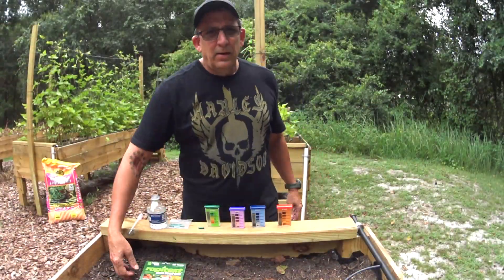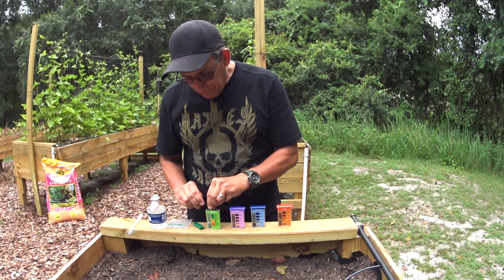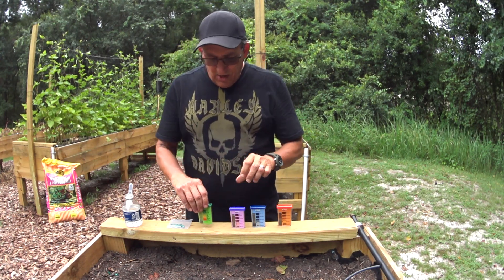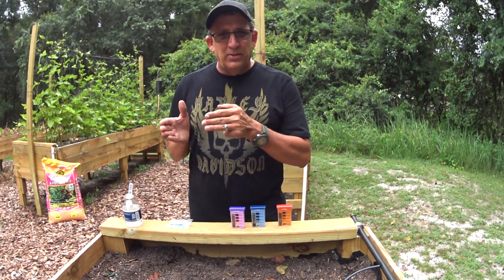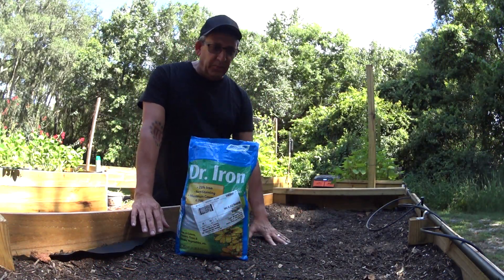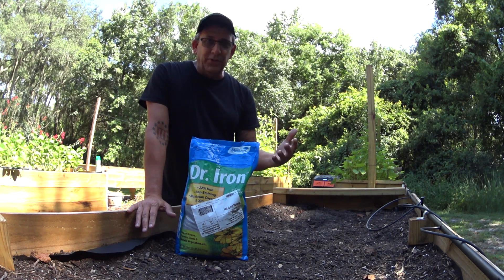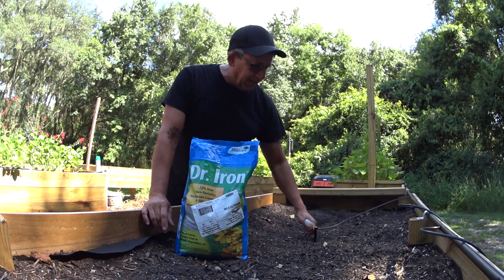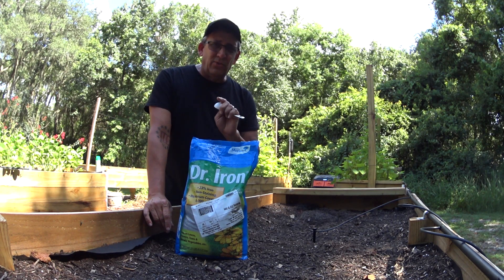Testing and adjusting your soil PH. Why. How. When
Why, how, and when to adjust your PH. One of the most important steps to having a successful garden. In this short video we will test the soil PH and adjust the soil PH to meet our vegetables needs.
Soil pH is one of the most important factors that can be overlooked in the garden.   pH has impacts on the availability of nutrients and of the plants ability to take them up.  If the pH of your garden soil is not in the optimal range for the plants you are trying to grow you may end up having issues.  Often plants grown in a soil that does not have the optimal pH don’t produce or if they do their harvests are low while the plant may looks stressed
Dr. Iron link to adjust PH